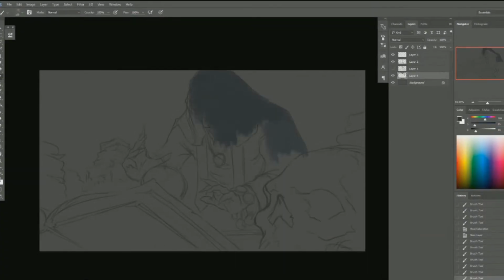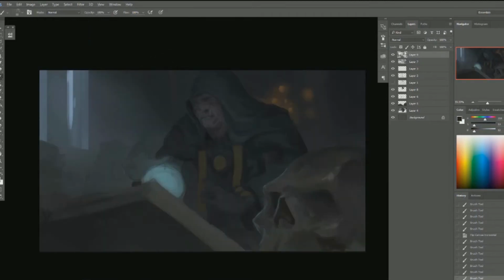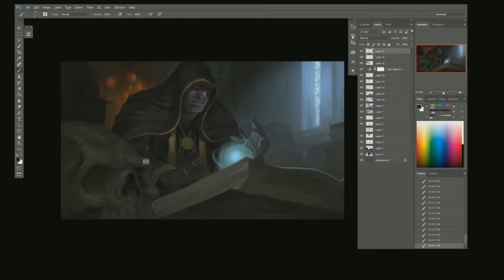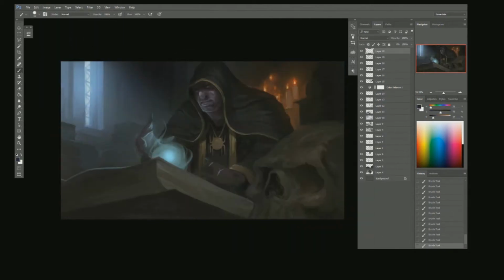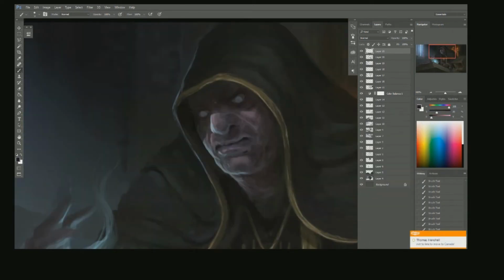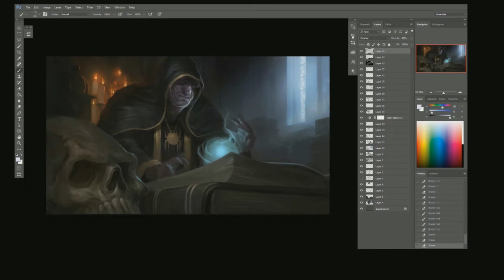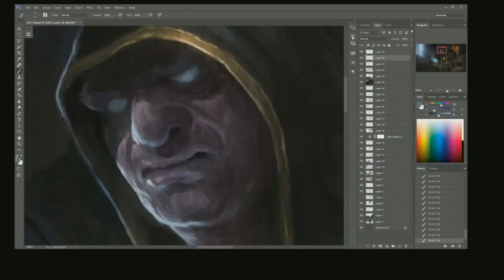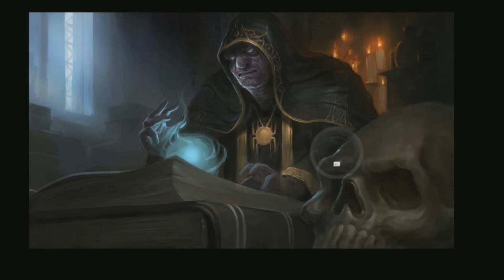Digital Painting Tutorial - The Cultist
A step by step video on how I explain how I paint this image, some tips and tricks along the way regarding overlay and color dodge layers.

I hope this is useful for all you artists/aspiring artists and absolute beginners!

New to painting in Photoshop!? : Check out this video on how to actually set it up

Cheers
Rogier